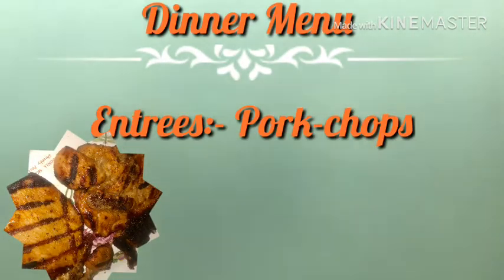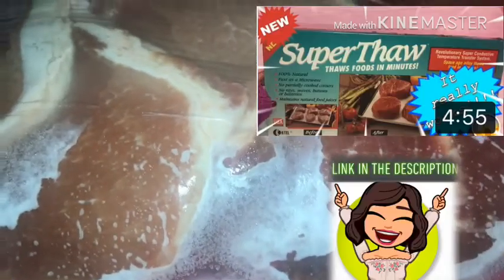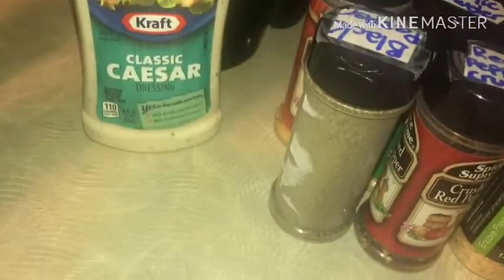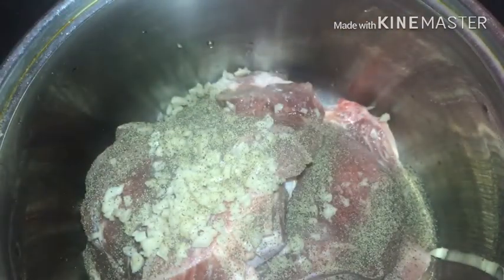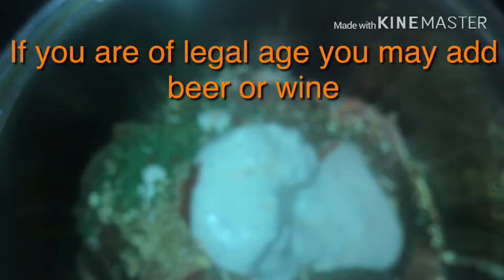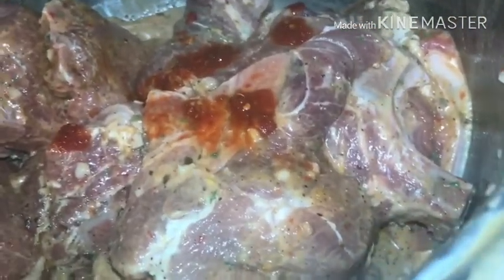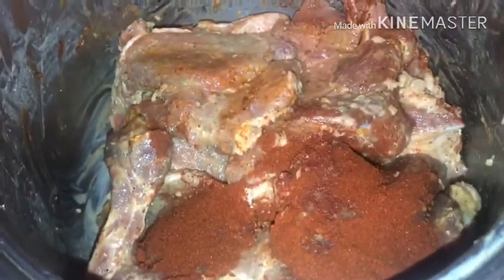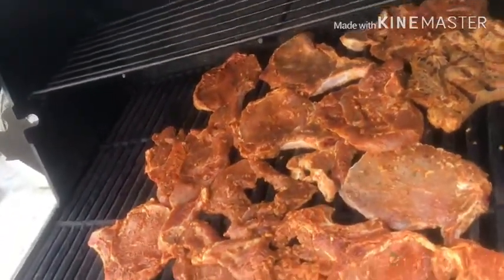PERFECT PORKCHOP RECIPE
I made a huge mistake Friday night! I marinaded and spiced the porkchops só good that now I’m in charge indefinitely of making them every time😂😂 Lesson learned:- DON’T MAKE FOOD TOO GOOD CAUSE THE CROWD WILL GO WILD😂😂😂
-Xoxo

So fun news I have a PODCAST! Check out the links down below or simply search for “It’s Katz World Official” on Spotify,  Apple Podcasts, Google Podcasts & more!

CHECK OUT OFFICIAL KATZ WORLD WEBSITE FOR ALL THINGS KATZ WORLD INCLUDING REVIEWS AND VIDEOS!

ASMR/Slime instagram: katzworld01
Product Reviews/ Favorites and anything else:- katzworld001
🔆Fun stuff!🔆

Use my code TRYME for free US Shipping on SuperDX Nails 💅🏽

Also I'm a travel agent with my business Katz Travel so if you're looking for flights, cruises, vacation packages, car rentals, hotels, party buses and more feel free to visit my website/ social media or send me an email!

Intro & Outro Inspired by
-editing by Matthieu